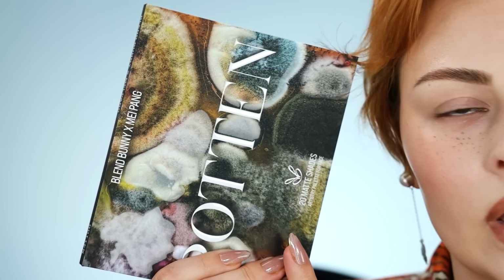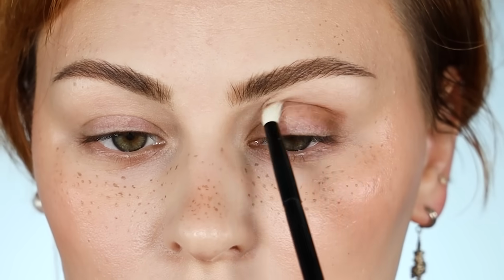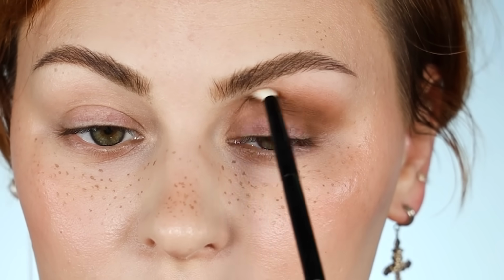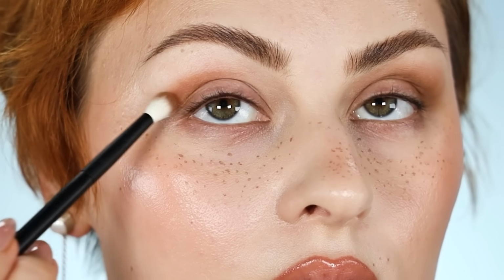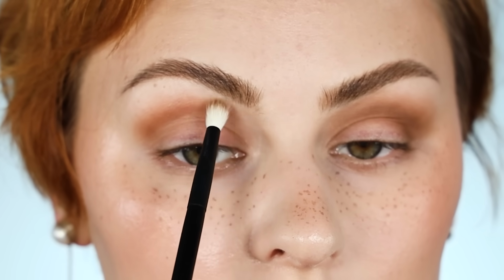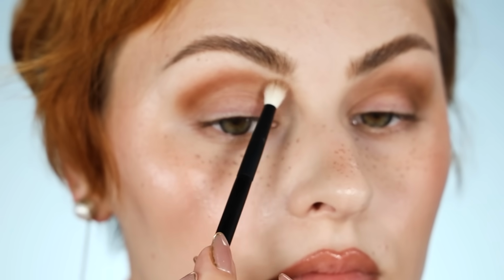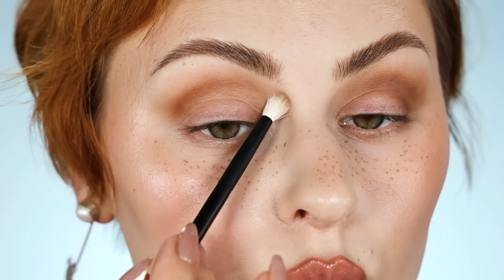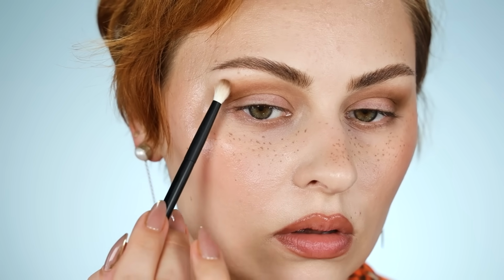You’re blending WRONG bruh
Have you been blending arong all this time??? Well GUESS WHAT. I got U. Seriously tho, as we get older blending gets more difficult. This should help you adjust your technique to accommodate those little changes! 🙌🏻